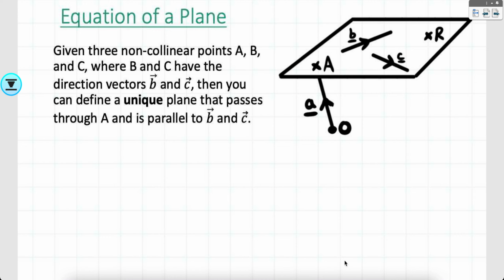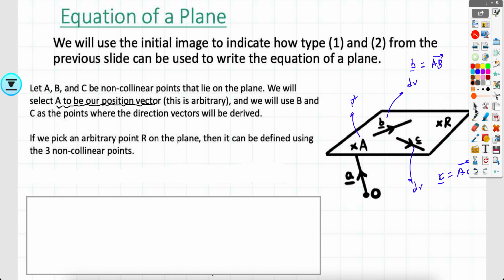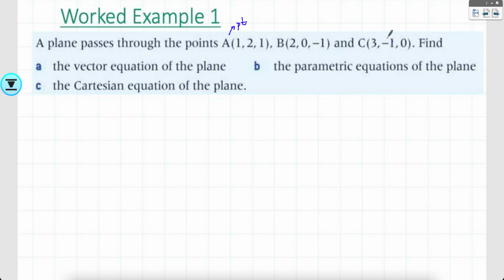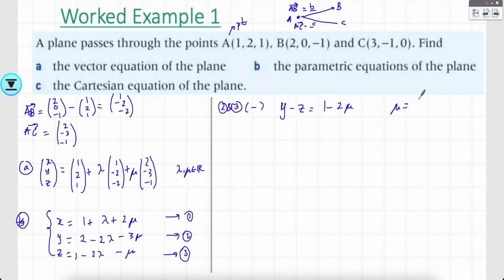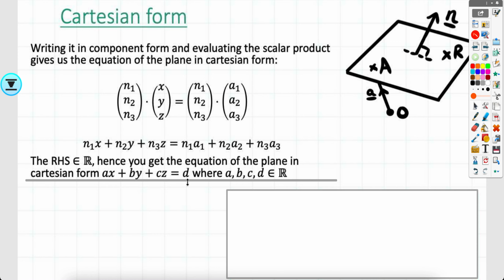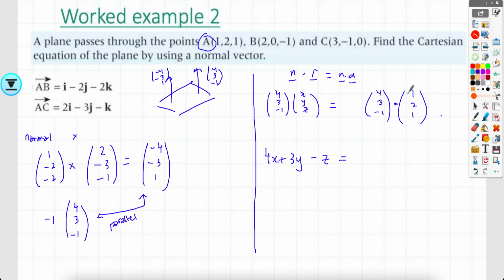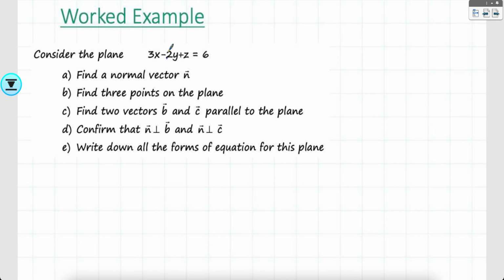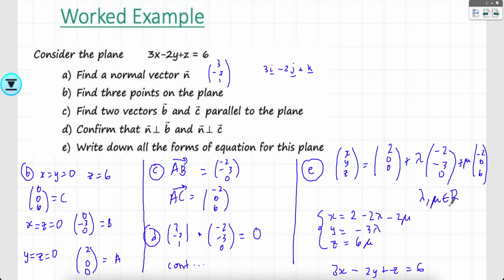Lesson 11 Equation of a Plane